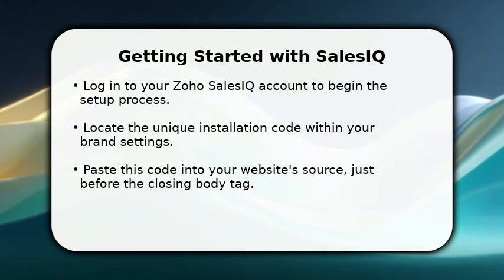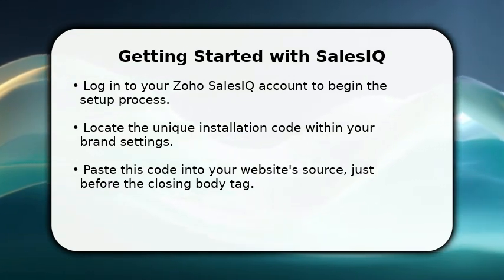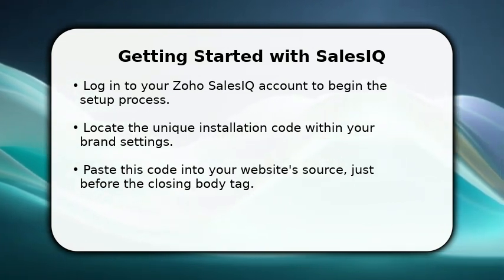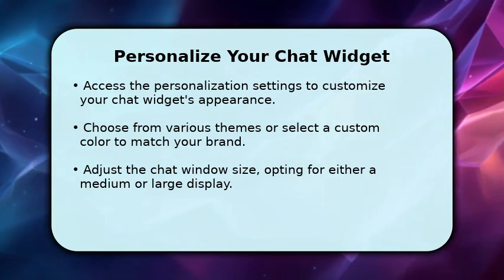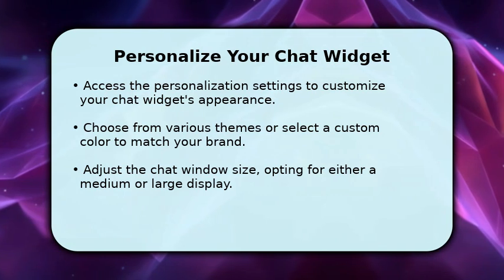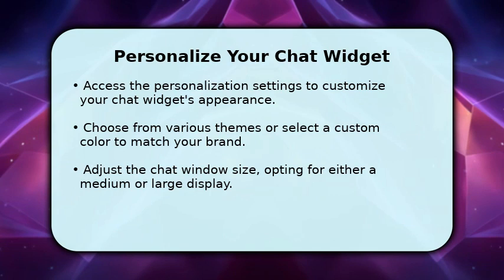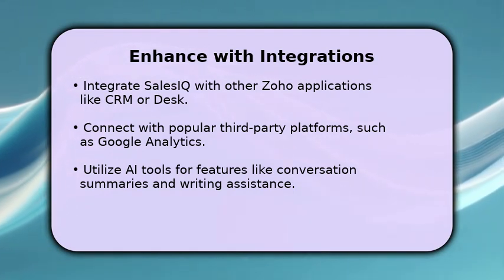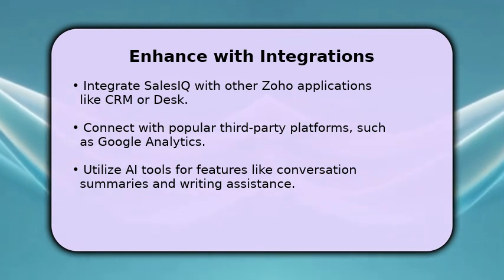How to Setup Zoho SalesIQ 2025 (Only Way) - Easy Step-by-Step Guide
▸ :^) In this video, we will show you the easiest way to set up Zoho SalesIQ 2025. Follow our step-by-step guide to get started with this powerful sales and marketing tool. Whether you're a beginner or an experienced user, this tutorial is for you.